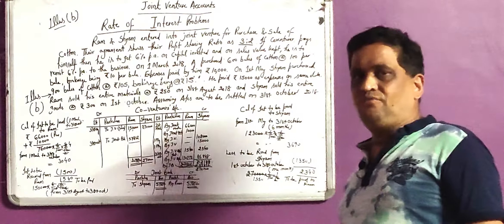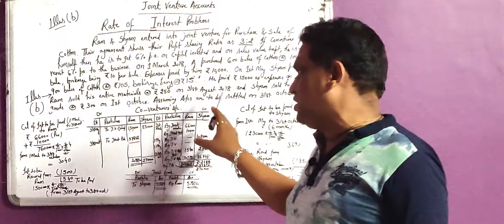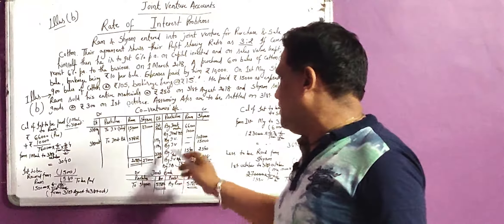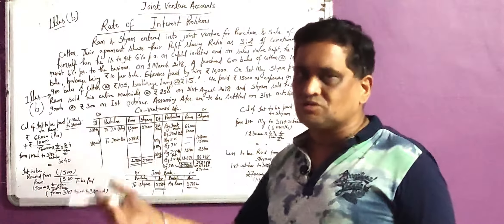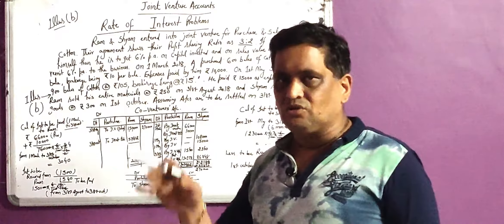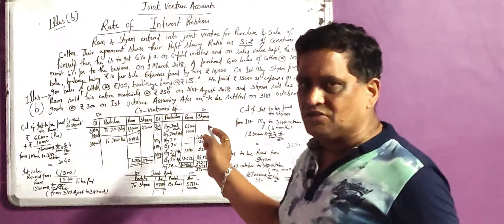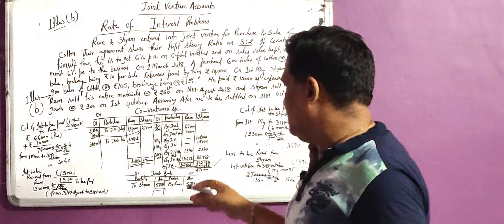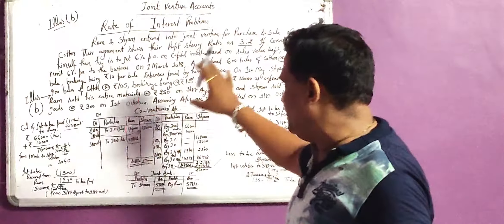JOINT VENTURE ACCOUNT INTEREST CALCULATION #6